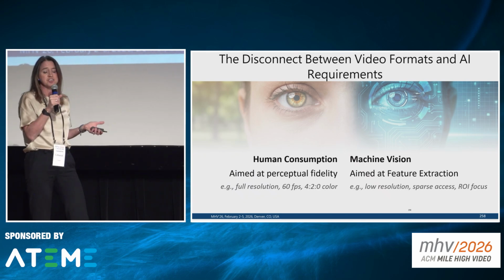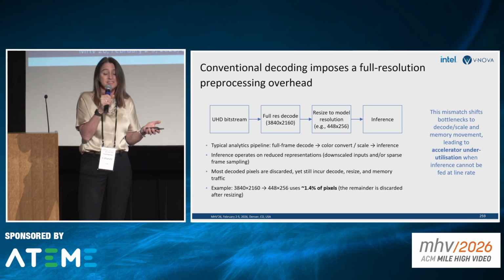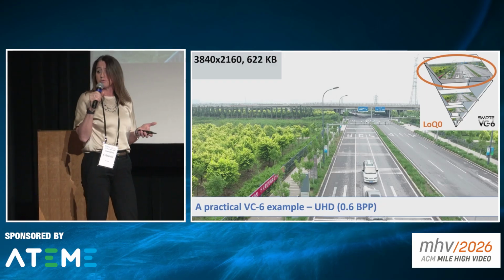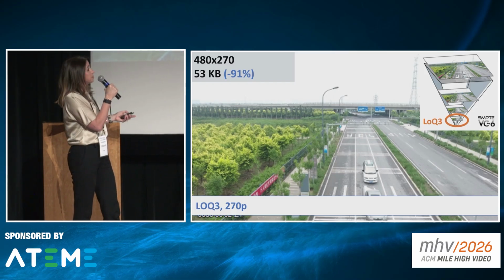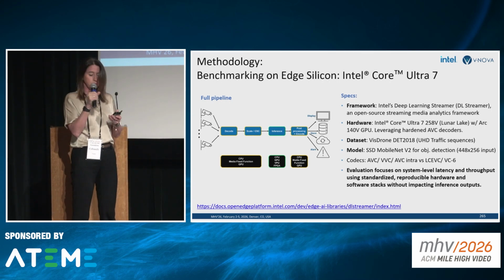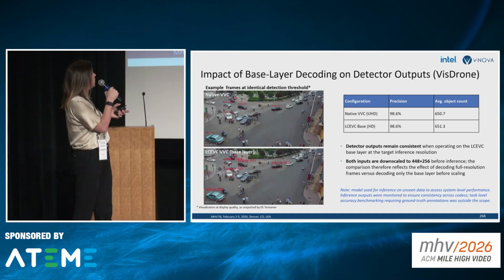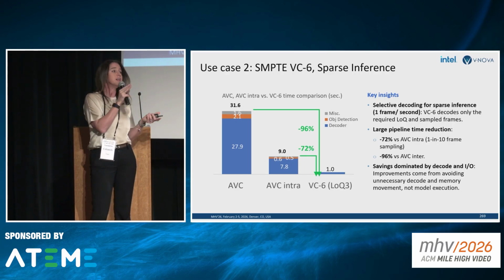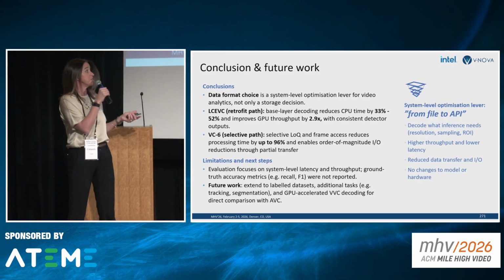Enabling Resource-efficient AI Video Analytics with Hierarchical Codecs (MHV'26)